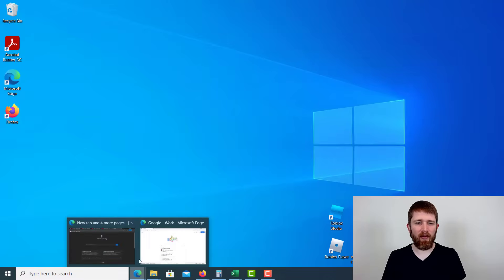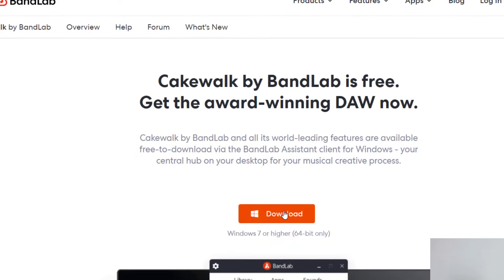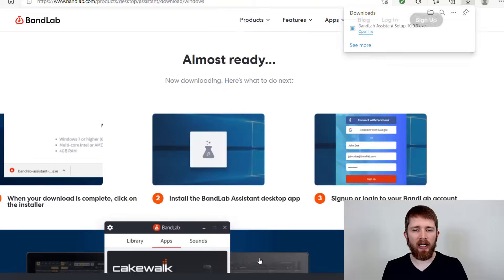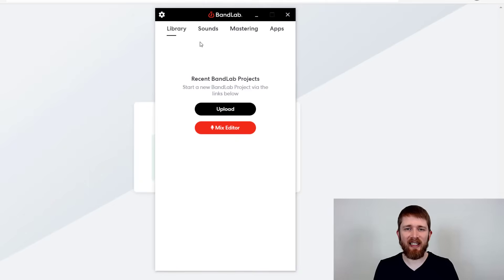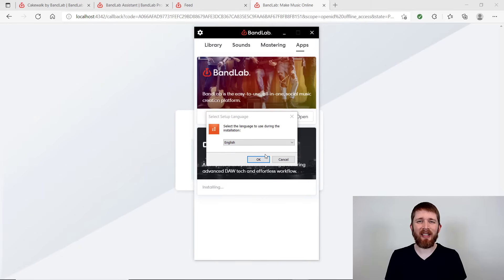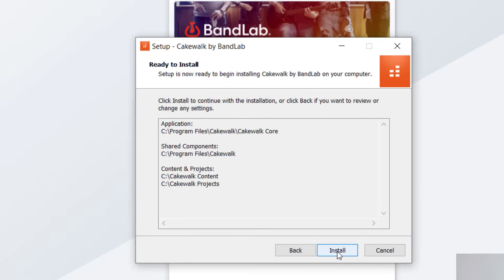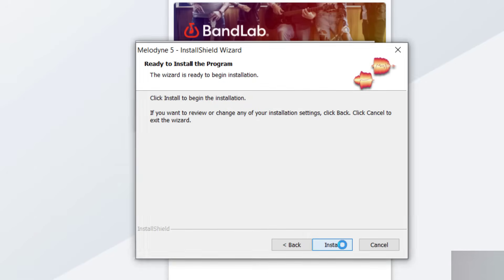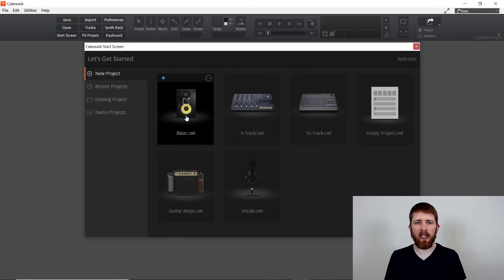How to Download and INSTALL Cakewalk by Bandlab, Free DAW for PC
How to install Cakewalk by Bandlab tutorial.  Learn how to download and install Cakewalk onto your computer.   Cakewalk is a free to use digital audio workstation.  Check out my full course on composing music for video games

Cakewalk is a free to use DAW that will help you recording live music as well as editing music files.  It will help you with the music files that you work with. I hope you enjoyed this tutorial on how to download and install Cakewalk by Bandlab

Best,